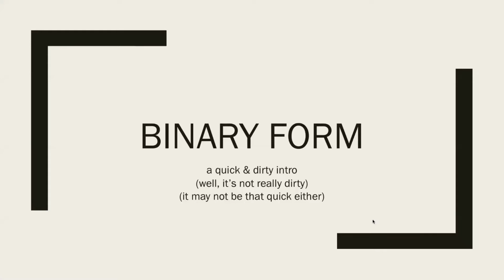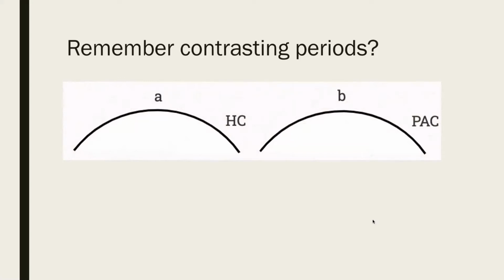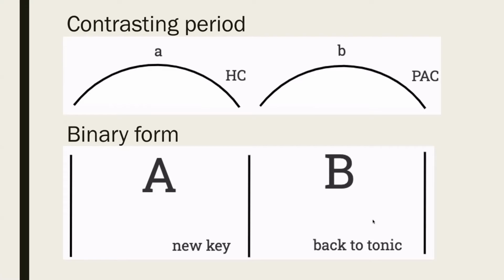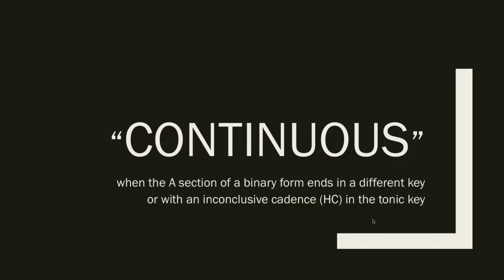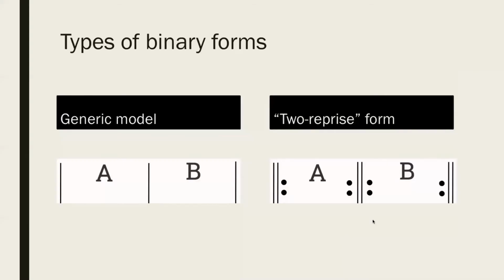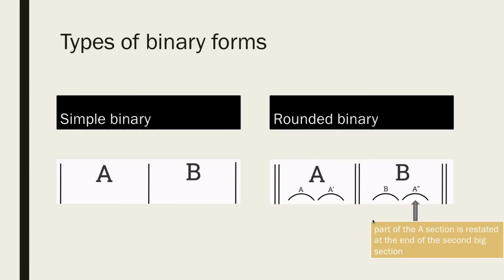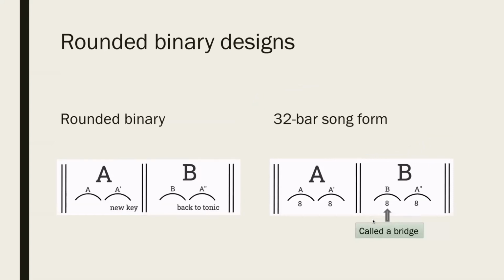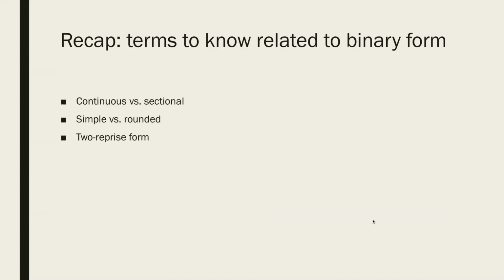T61 Intro to Binary Form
This video introduces the concept of binary (two-part) form, relates its larger structure to the concept of the smaller-level continuous period, and defines important terms related to the study of pieces in binary form, including "continuous" and "sectional," "simple" and "rounded," "two-reprise form," and "32-bar song form."